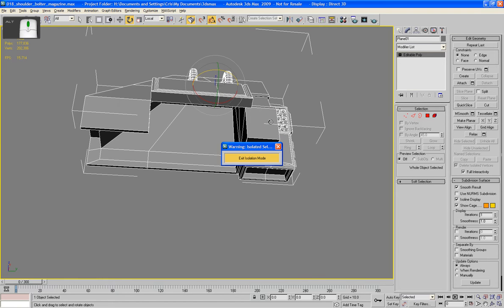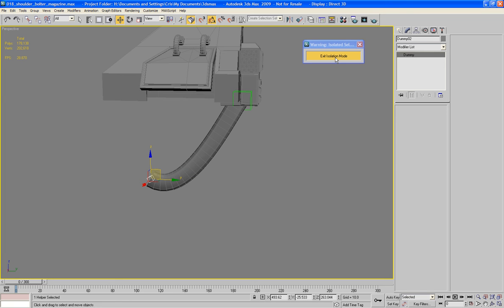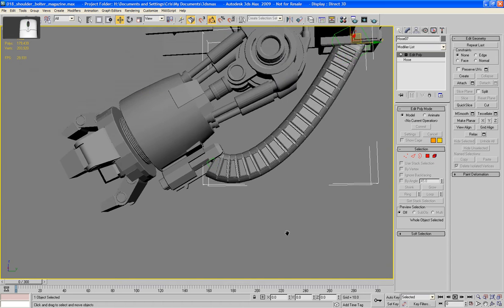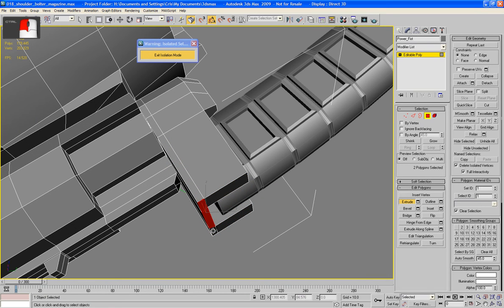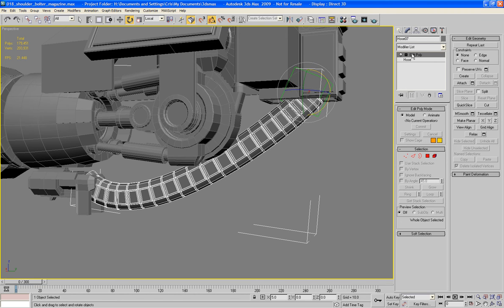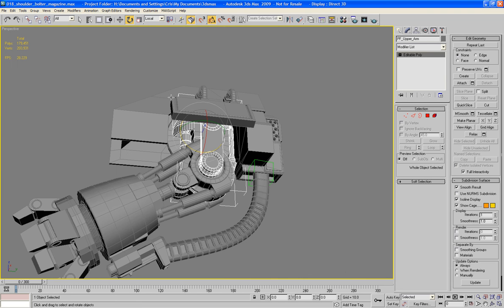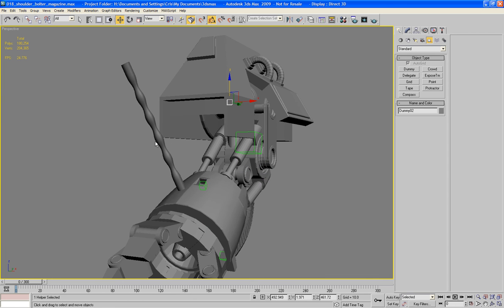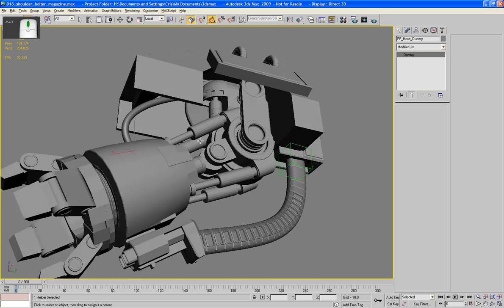The Dreadnought Tutorial, Chapter 2, 020 hoses ammo belt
Chapter two of this amazing three part set, in this set you will learn how to take your basic dreadnought model that you created in the first chapter and give it an amazing power fist and convert it into a Venerable Dreadnought!
Again fully narrated by Cris 'OlBlue' Robson of - come join our scurvy crew!
yarrr.